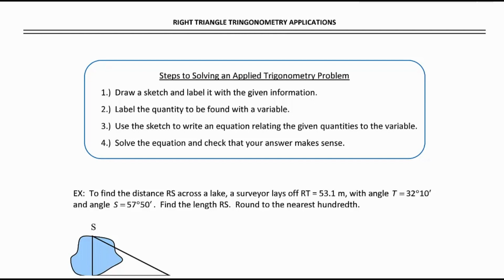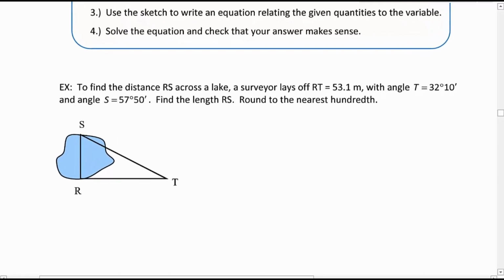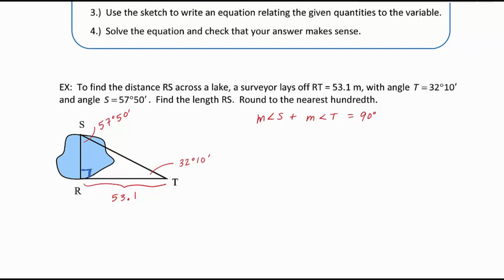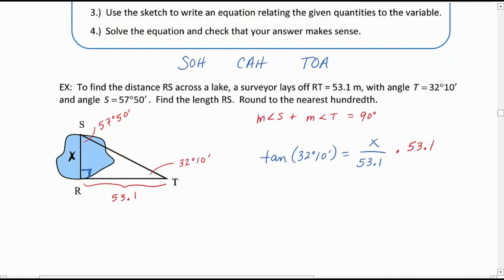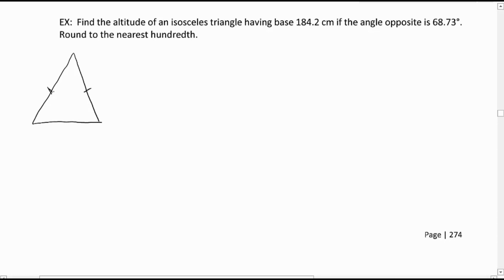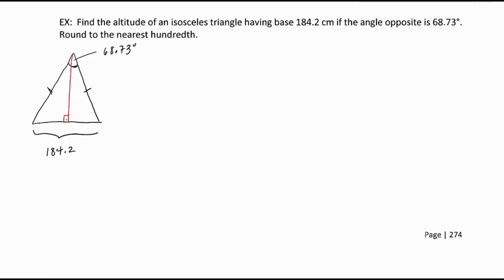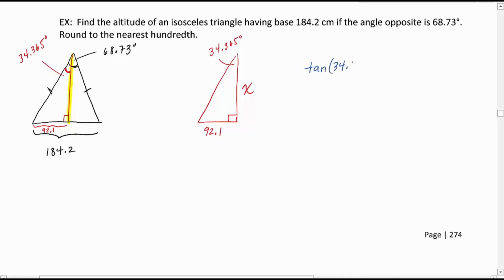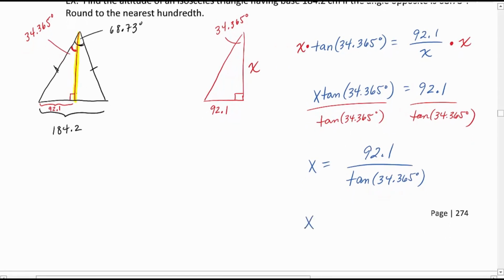Right Angle Applications Part 1